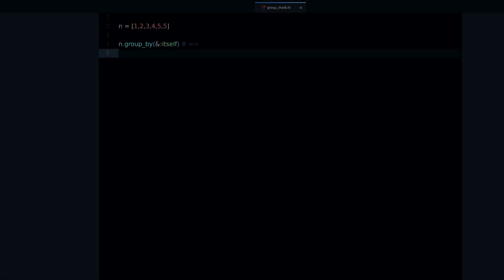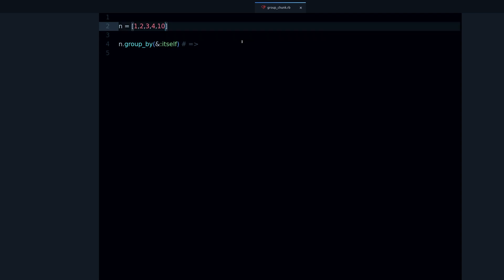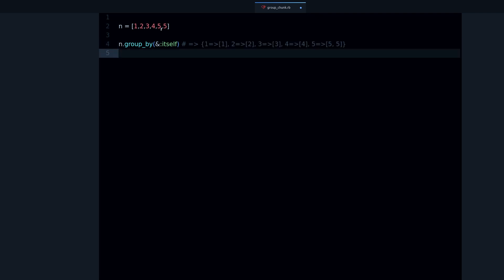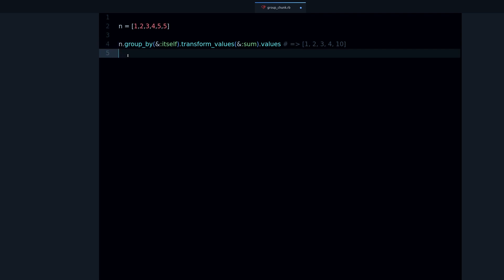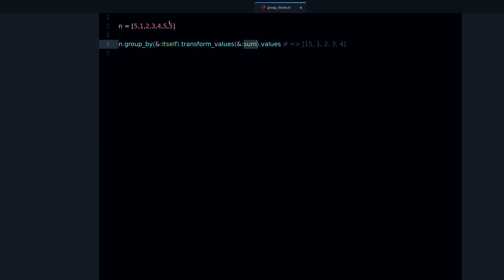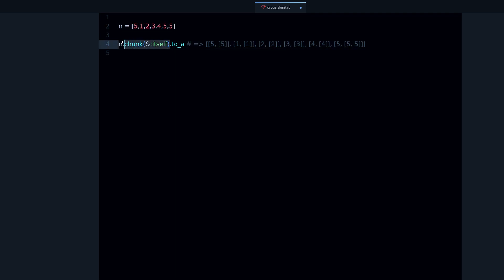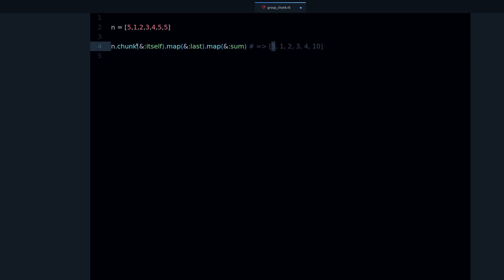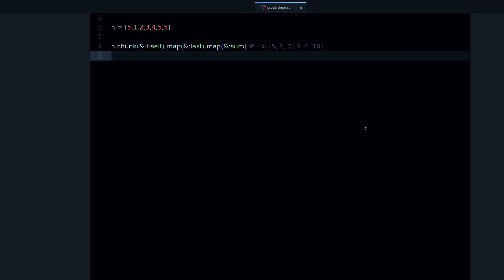How to Use The Chunk Method in Ruby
In this video you'll learn how to use an advanced Ruby method: "chunk"!

To you understand this method we are going to see a small coding challenge & how using the right Ruby methods make things easier for you.